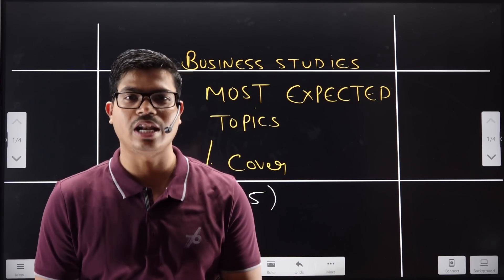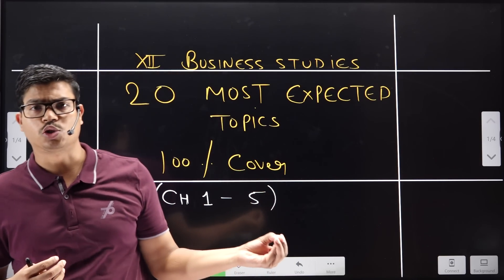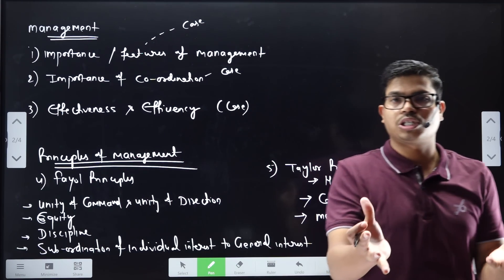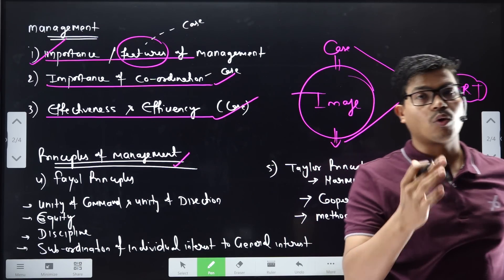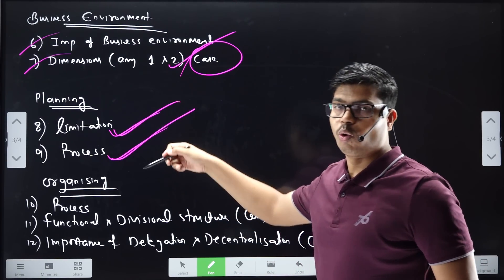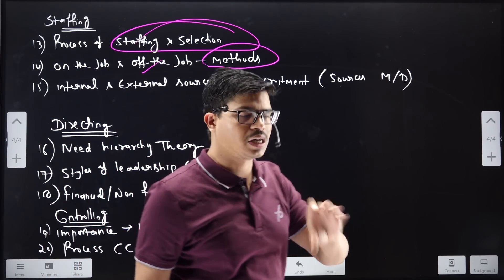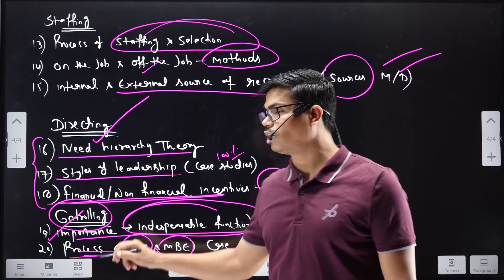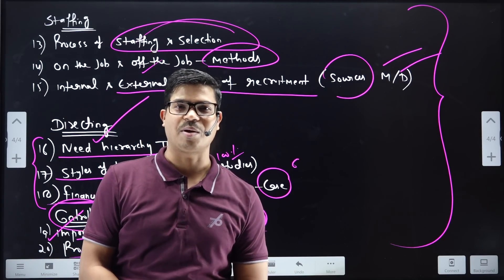20 Most Important Topics | Class 12 Business studies Half Yearly Exams | 100% Paper Cover | MUST DO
Our Telegram Channel Link is
Here you can get free Notes/ PDF and All Important Information
Sunil panda
FOR IOS USER Download My institute App and put my Org code : GVAKD and Log in Through OTP.
For Laptop/ desktop user
you can register through your laptop/desktop.
Step 2. Enter batch code: GVAKD  then click on verify button
Step 3. Login with your mobile number

HOPE THIS CHANNEL WILL HELP TO SCORE GOOD MARKS
IF YOU FIND IT HELPFUL DO SHARE WITH YOUR CLASS MATES.
BEST WISHES
( SUNIL PANDA )